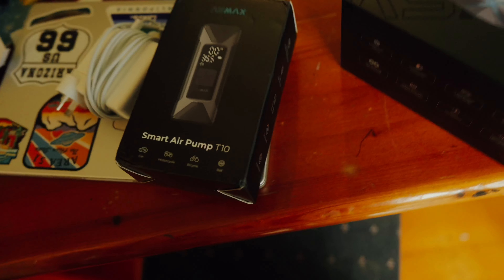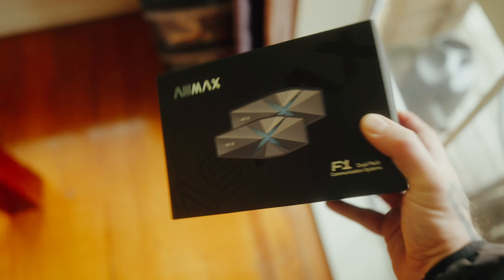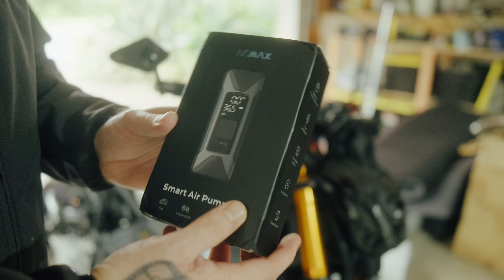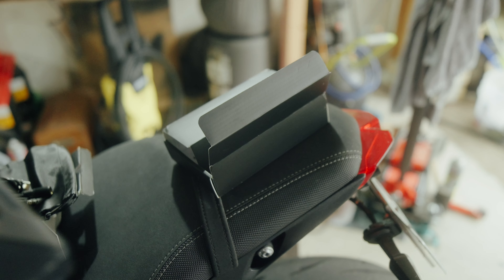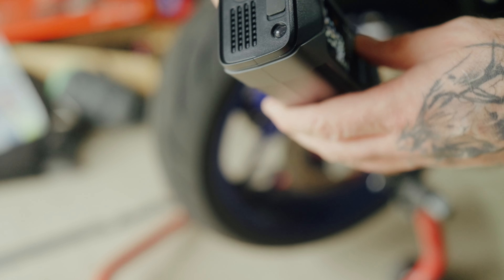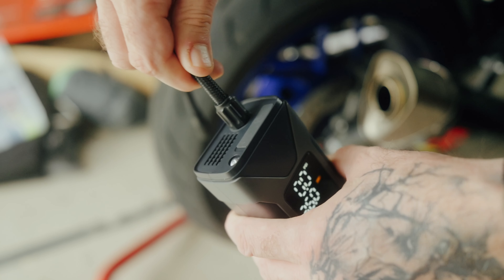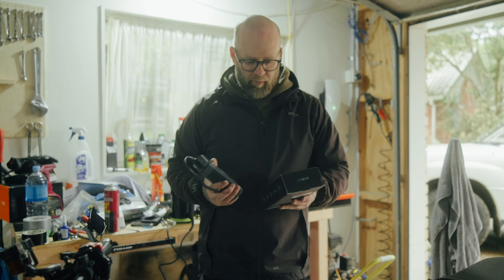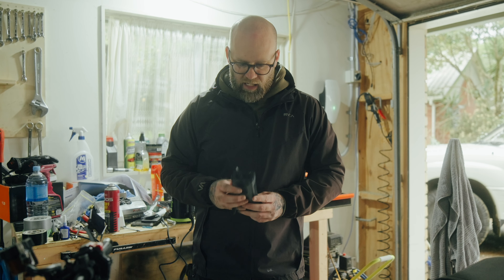ASMAX T10 Portable Air Pump | Quick Preview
Quick unboxing and test of the ASMAX T10 Portable air pump, its actually really good from the first impressions but ill test properly and make another video in the future

Air pump

2023 Yamaha MT09SP

PAST BIKES
2024 Harley Davidson Low Rider ST
2022 APRILIA TUONO V4 FACTORY
2021 KTM 1290 Super Adventure R
2022 HARLEY DAVIDSON STREET BOB 114
2021 Triumph Street Triple
2021 Yamaha XSR700
2021 KTM 500 EXC-F
2022 Husqvarna Norden 901
Plus more

CAMERA SETUP

Freewell ND16 Filter
Motomounts helmet mount
4k 25p D-LOG
Graded in Final Cut X
DJI Lav Microphone